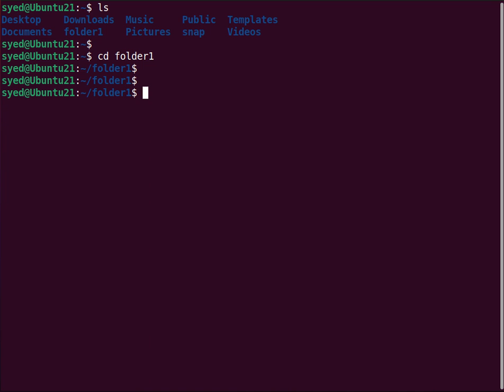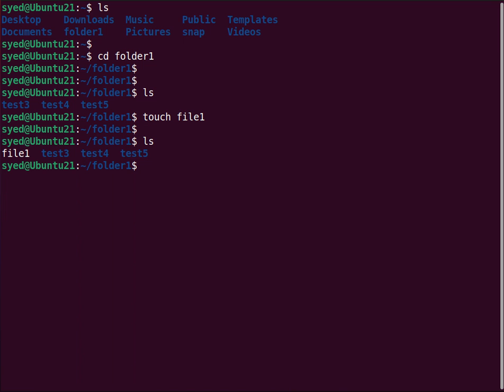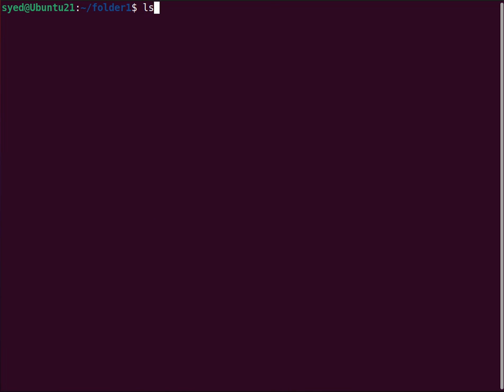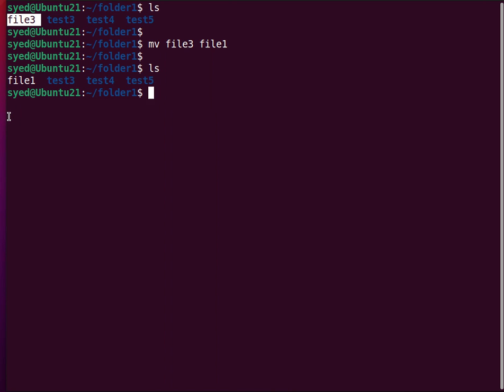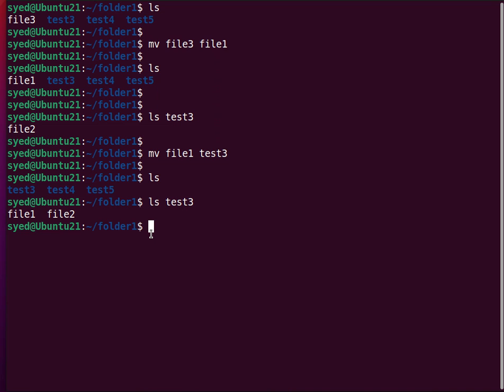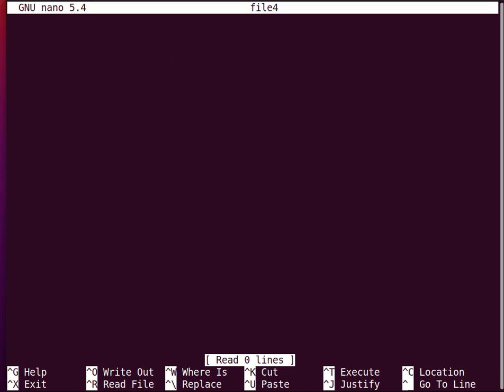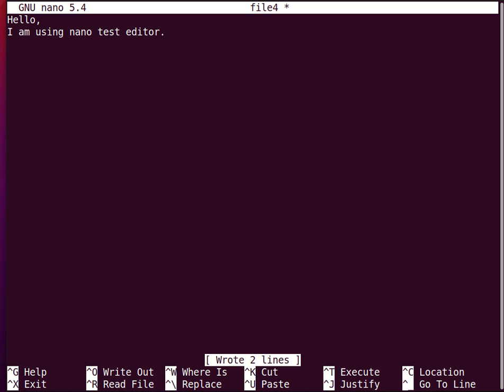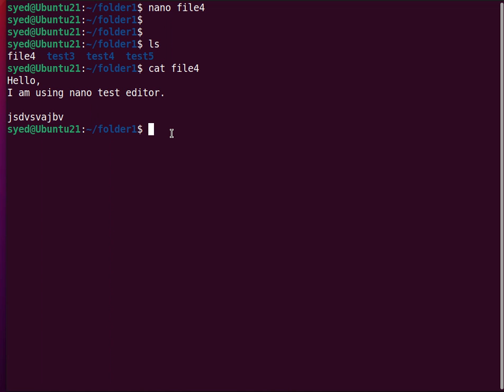File Operation Commands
Moving and renaming files in Linux